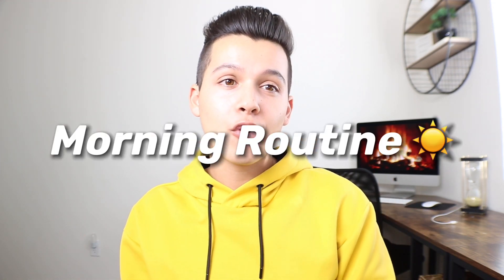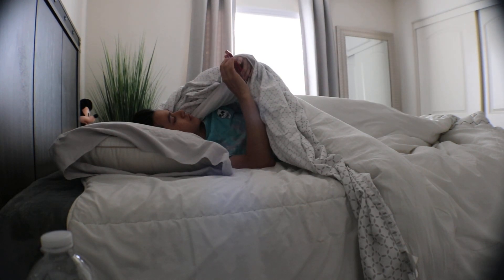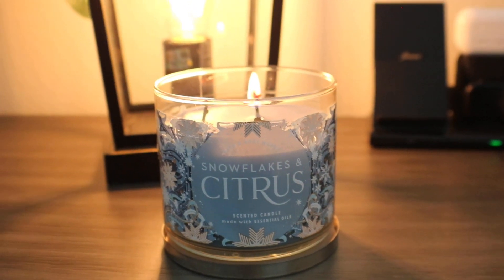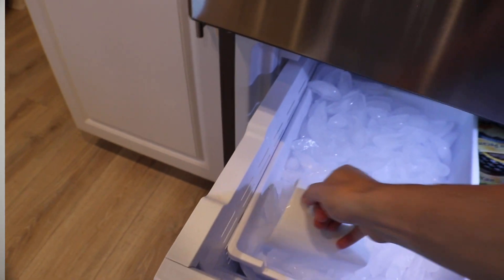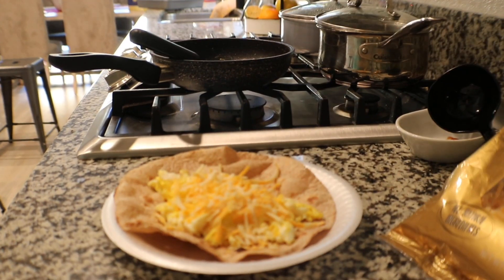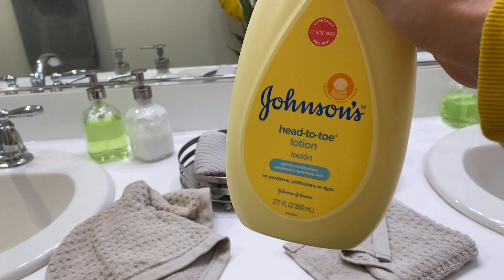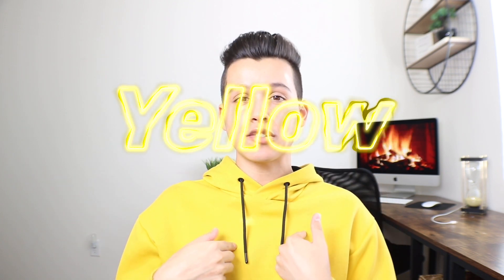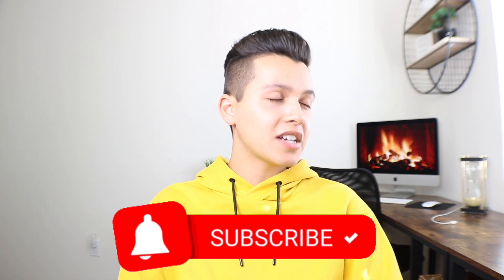My PRODUCTIVE Morning Routine For 2021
Today i will be showing you some of my healthy and productive morning routine tips for 2021